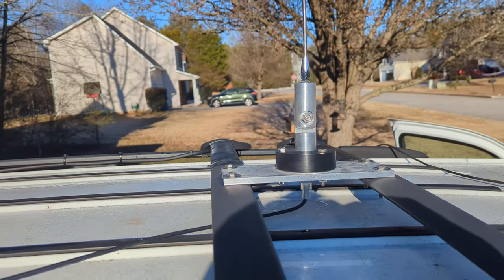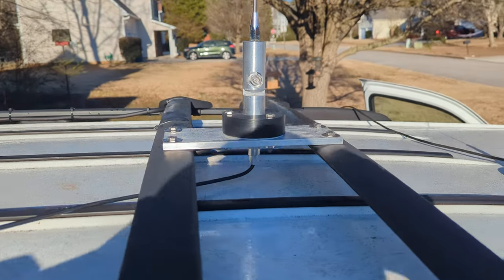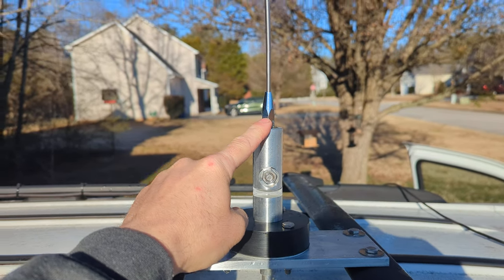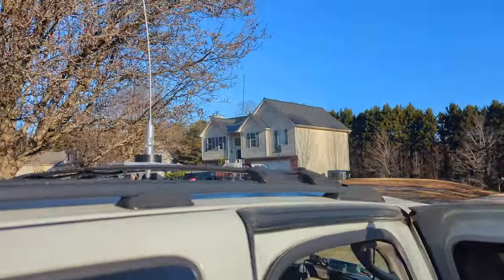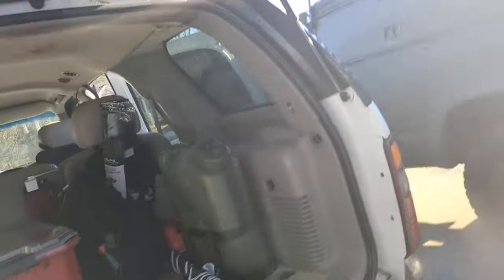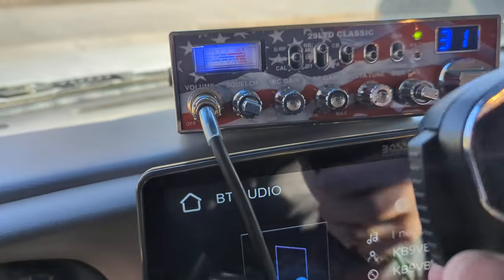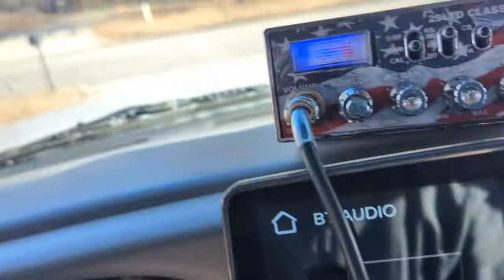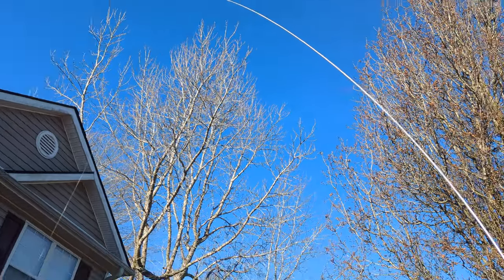How I mounted my 102" CB radio whip antenna for Permanent Mobile Installation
102 inch CB whip permanent mobile antenna installation.
Solid aluminum tilt over mount with 3/8x24 thread, puck mount, aluminum plate, bolts, coax and ground wire all included by Stargun.cc which I can't say enough good things about.
The antenna being pulled back is a bit of a compromise of polarities but I have been talking skip and local like gangbusters. Hope this helps someone.